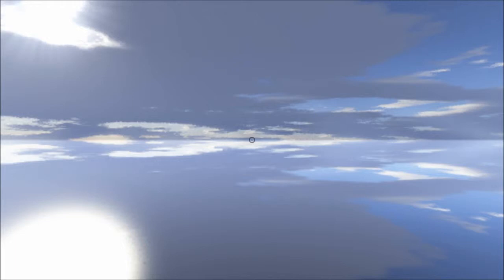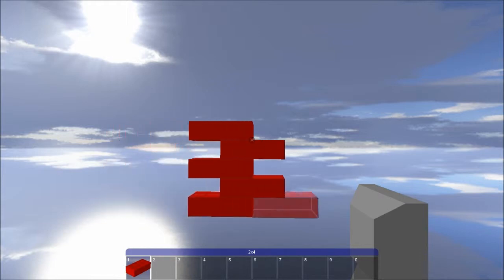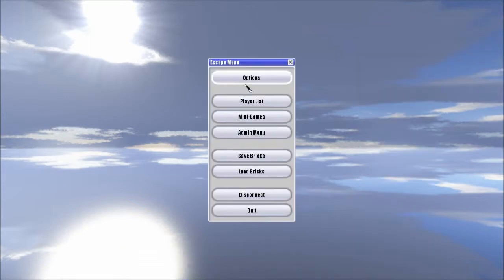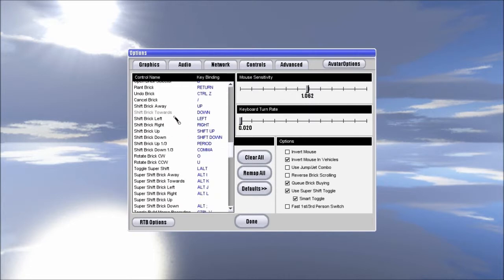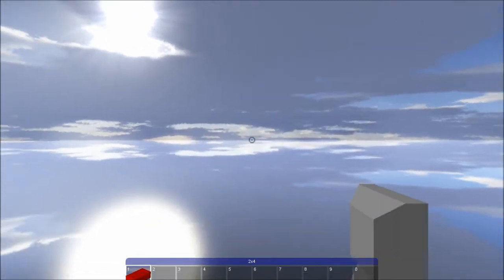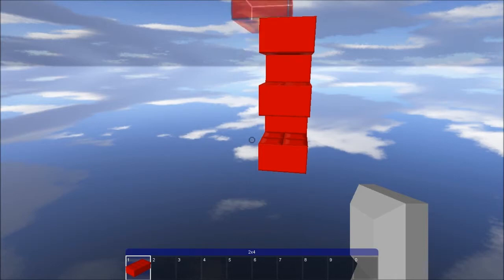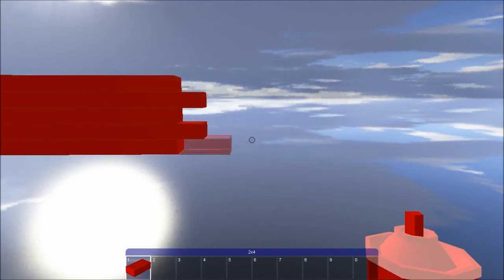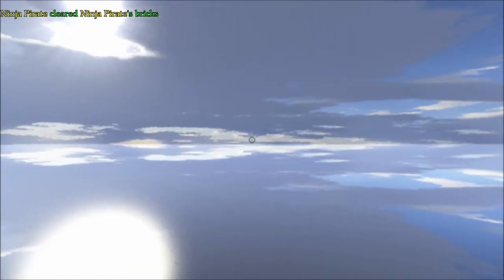Macros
How to use macros